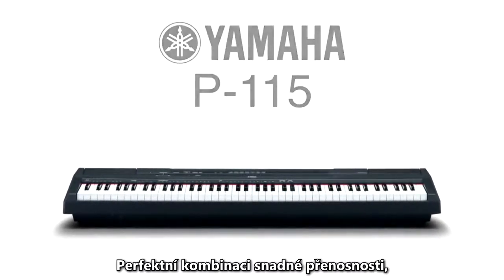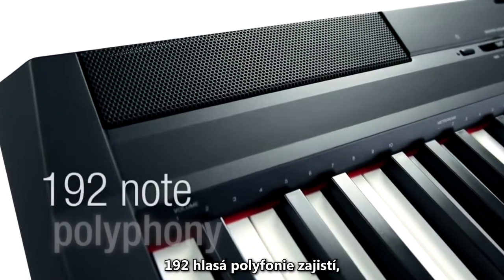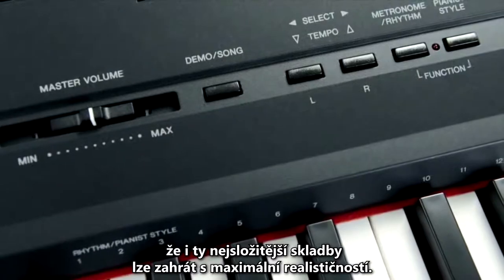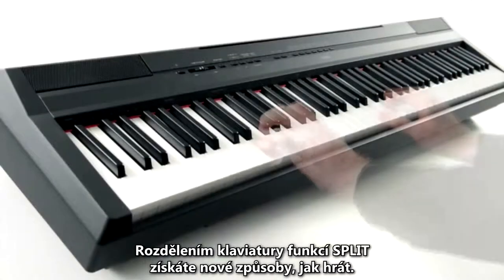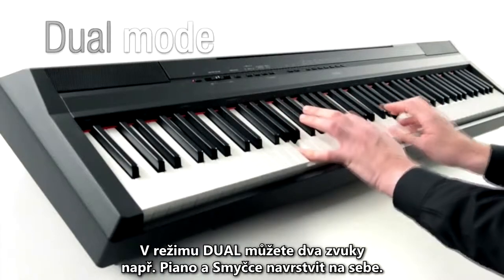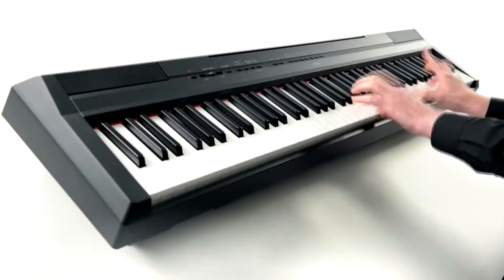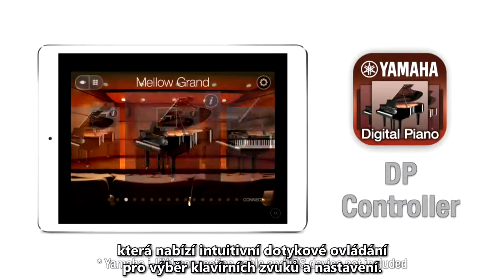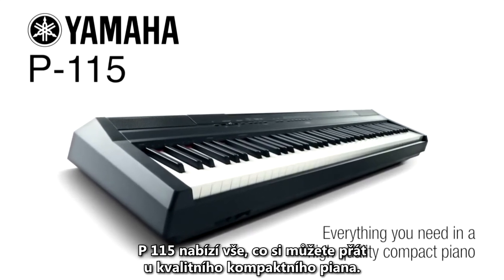Yamaha P 115 (české titulky)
Yamaha P 115 - ideální digitální stage piano pro domácí cvičení i žívé hraní - skladem v obchodním domě hudebních nástrojů CMI plaza v Hradci Králové.